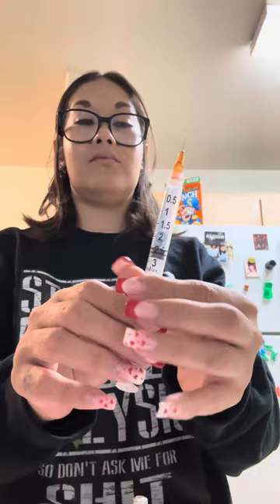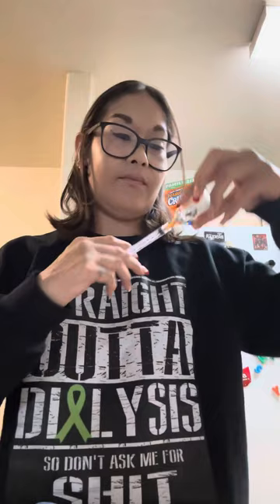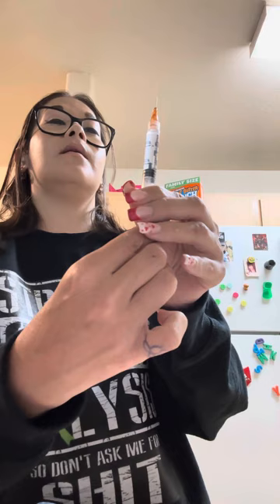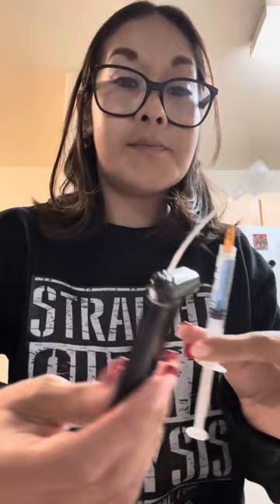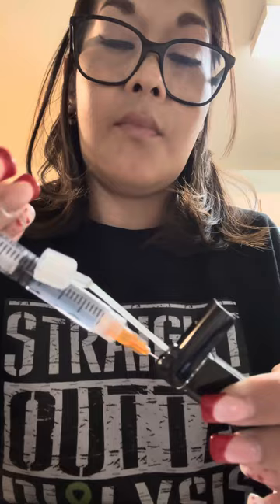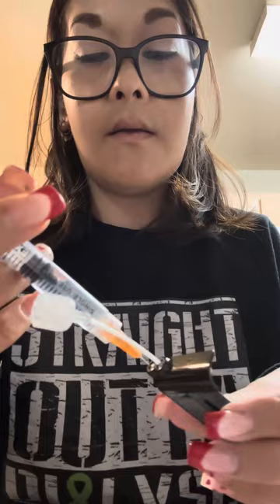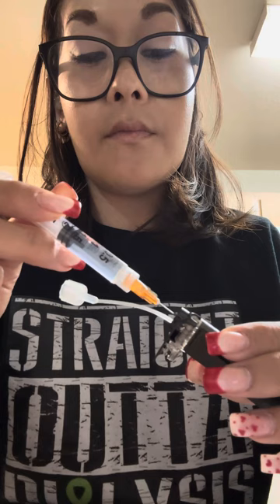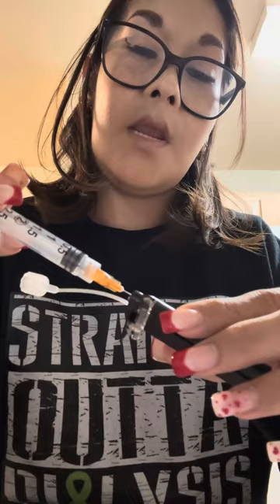Anyone needing help or want to see how to use a Tandem insulin pump. T-slim 2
I have been a diabetic since I was 14! In the year 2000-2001 I was diagnosed with diabetes I wasn’t fortunate to have a pump until the year 2018. I had the Medtronic that worked great but had to switch to the Tandem for insurance purposes. I love it! Any questions please be free to ask. I’m stating my channel to help others. My channel will be all over any topics. Hope u enjoy. Thank you